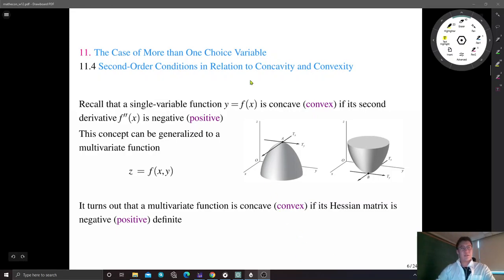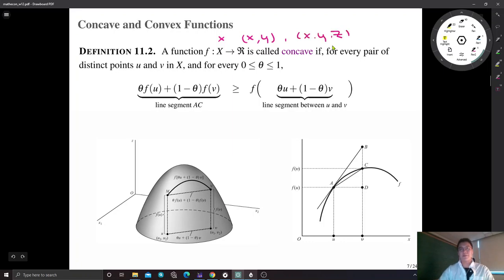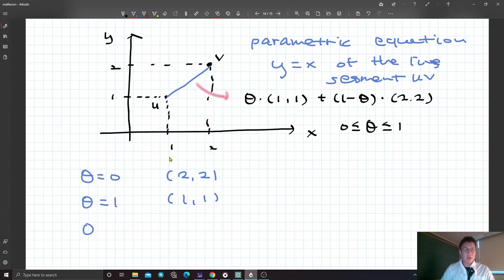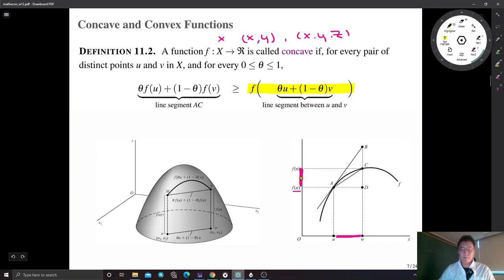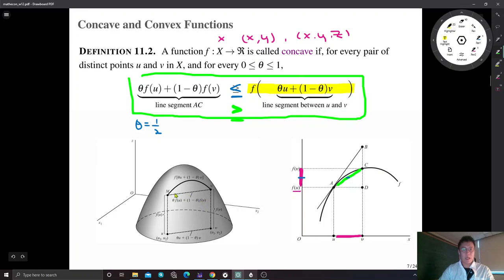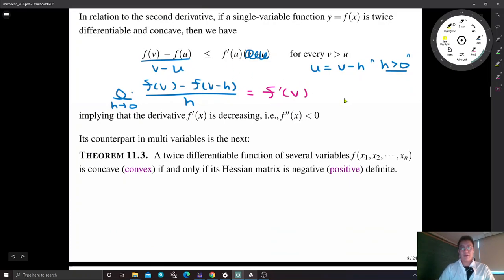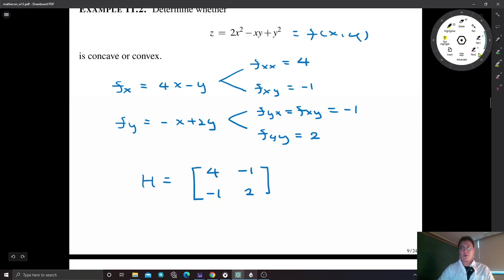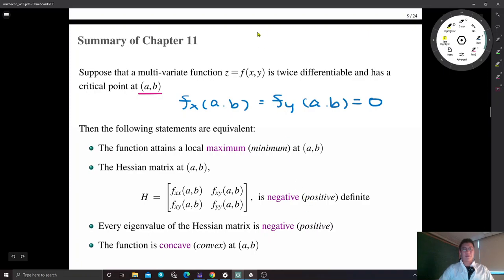Math for Economists Week 12-2: Second-order conditions in relation to Concavity and Convexity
This is a lecture video for the course "Mathematics for Economists" at Yonsei university spring 2021. In this video, we generalize the notion of concavity/convexity to a multivariate function and study its relationship with the second-order condition for optimization.